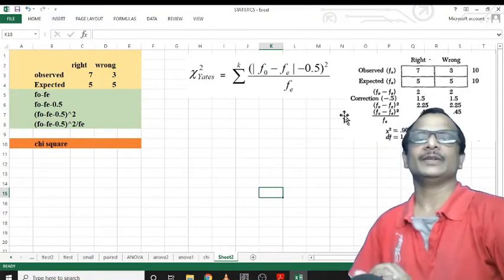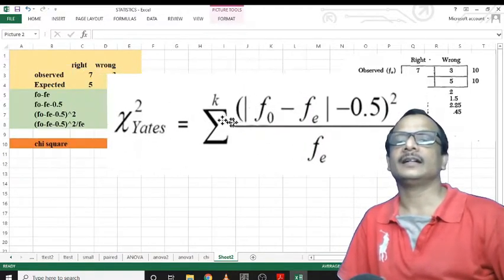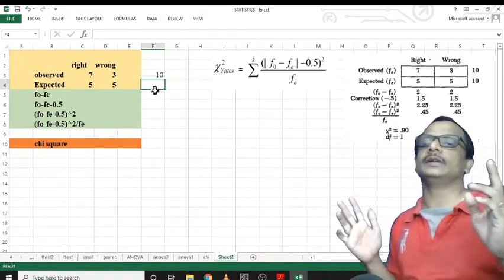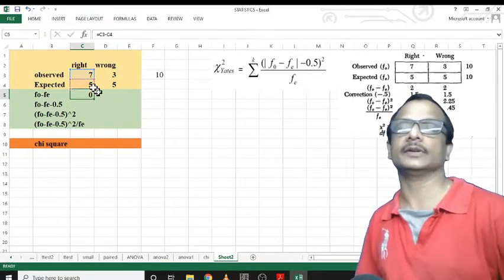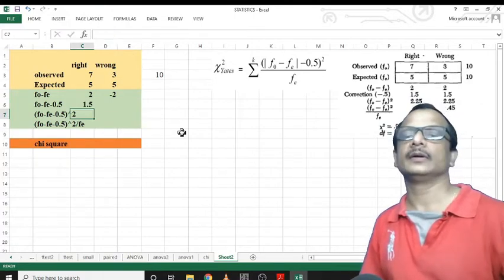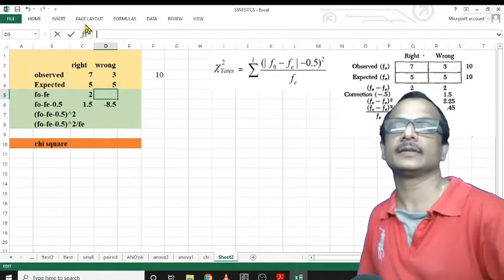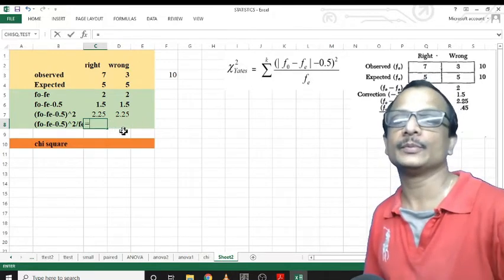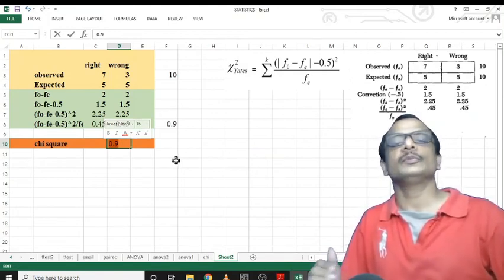What is yates correction ? How it is used?